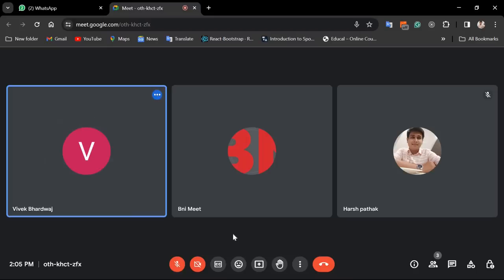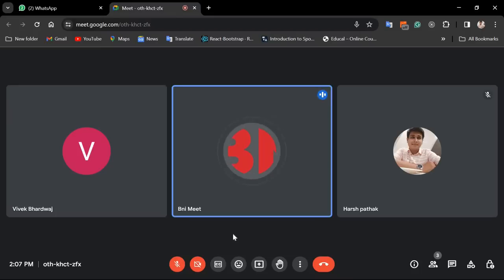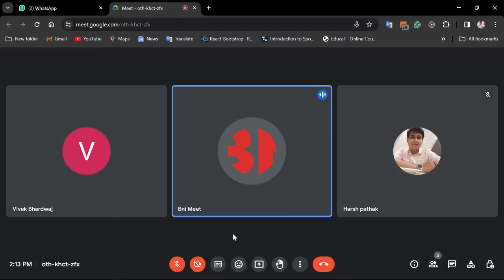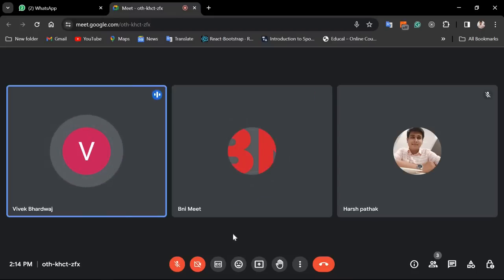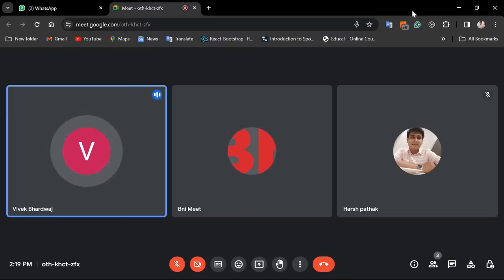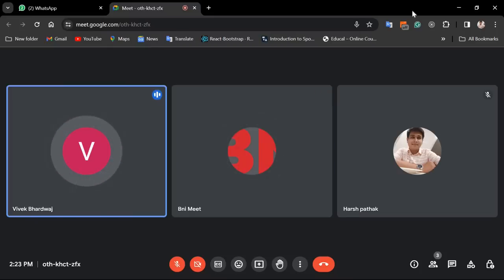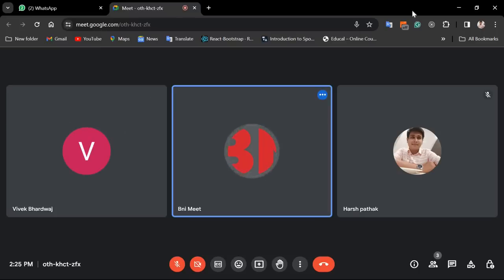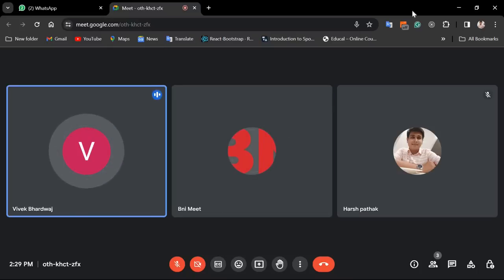ReactJs Interview | 🥳 Selected | Fresher | round - 1| React Js & Advance JavaScript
front end interview
ReactJs Interview
fresher interview